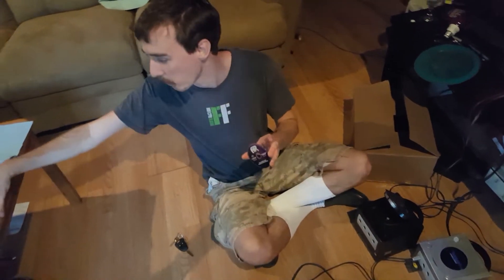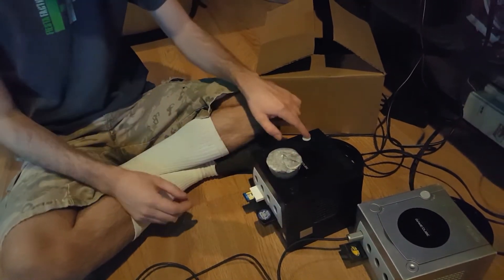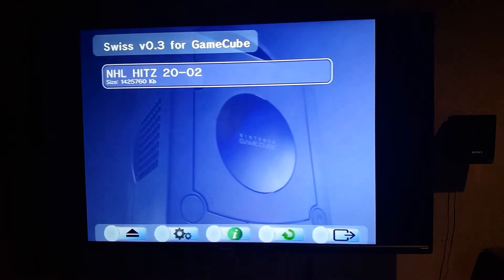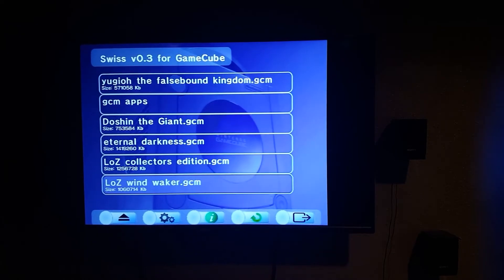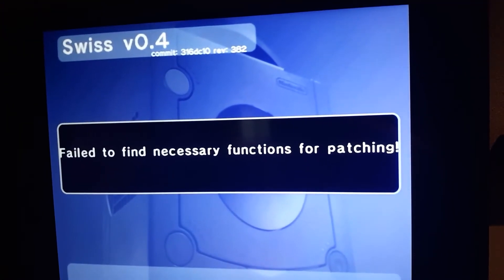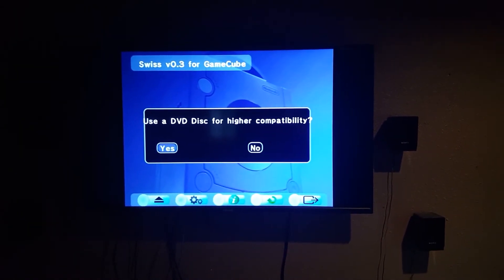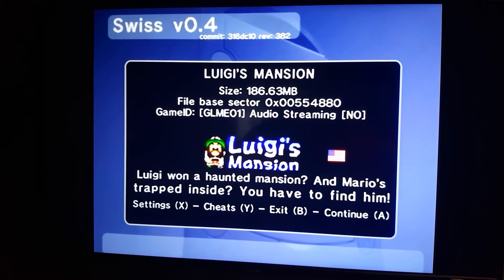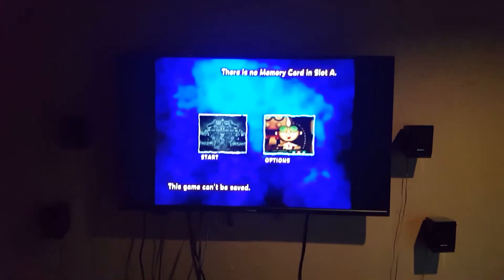Gamecube Softmod Overview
Brief rundown on how to  load backup gamecube images off an sd card using sd boot and swiss.